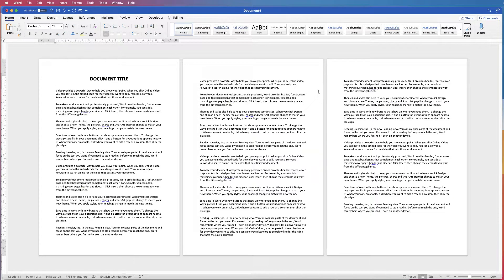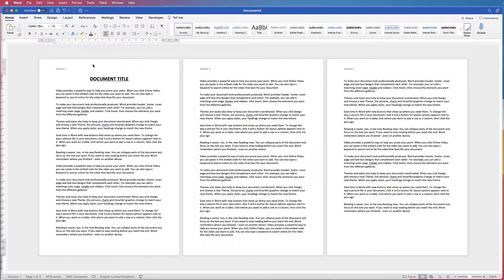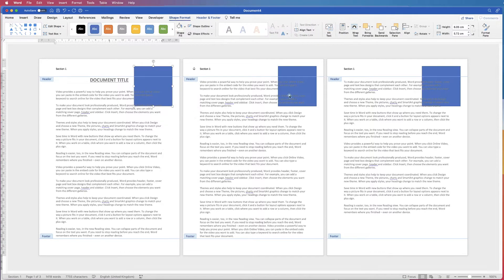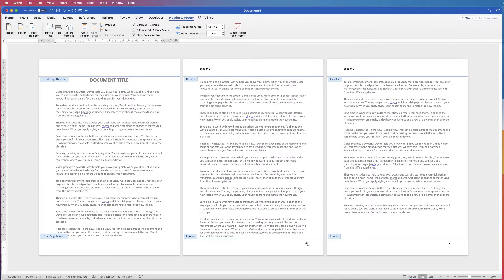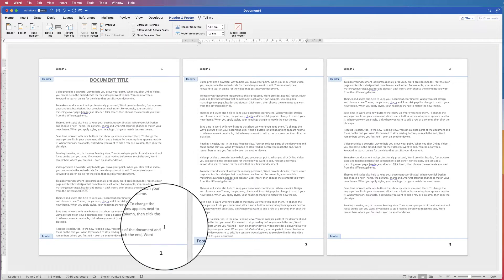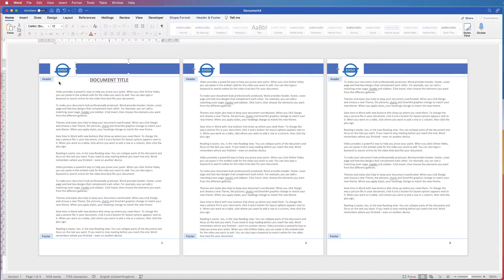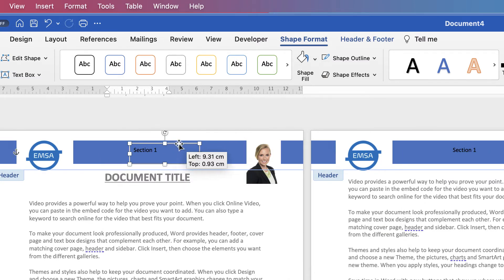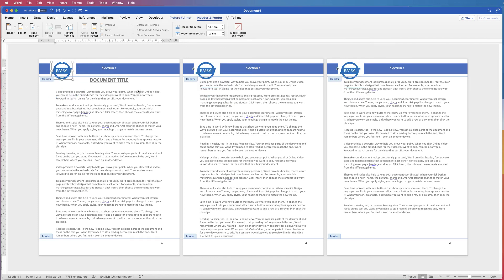How to Use Headers & Footers in Word | Insert Text & Images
Learn how to use headers and footers with this easy to follow tutorial. Learn the basics of margins, text, shapes and images as well as the little known fact about how elements can be inserted across the page and not just within the margins of the headers and footers.

🖱 Mouse - Wacom Pen